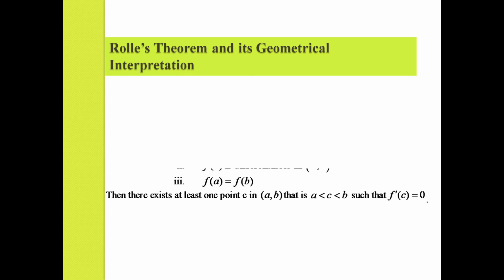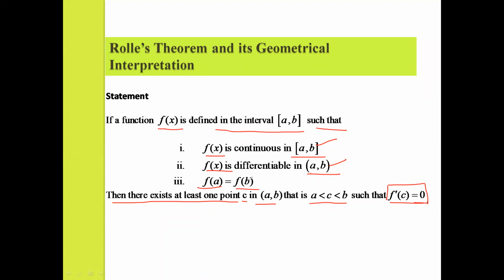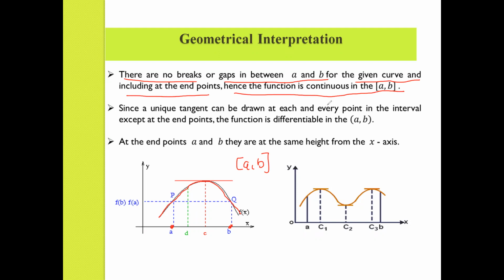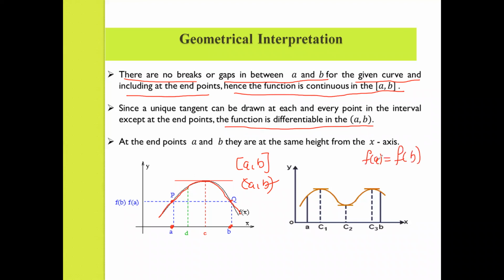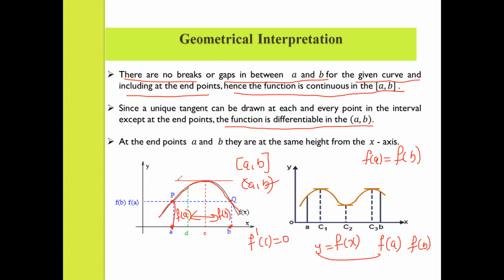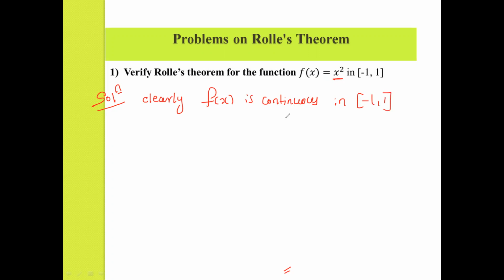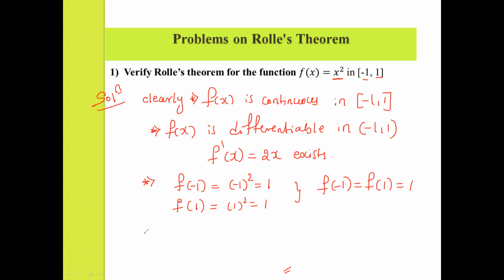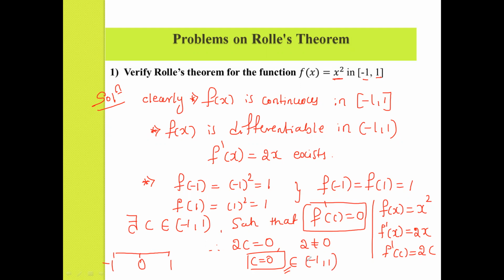Mean Value Theorems, Rolle's Theorem proof and geometrical explanation. Solved examples.